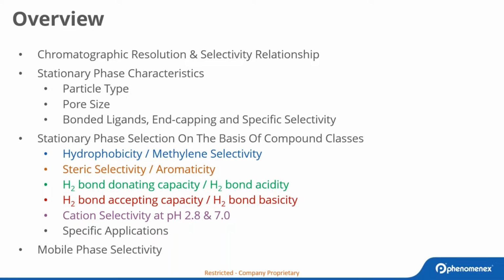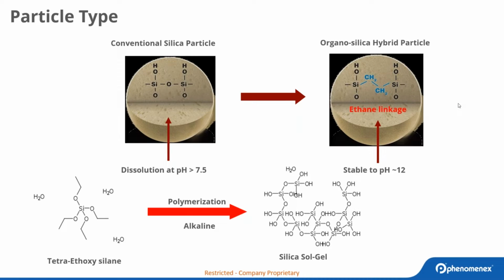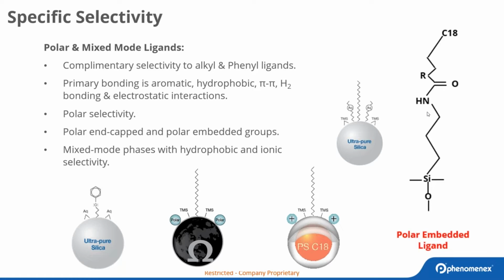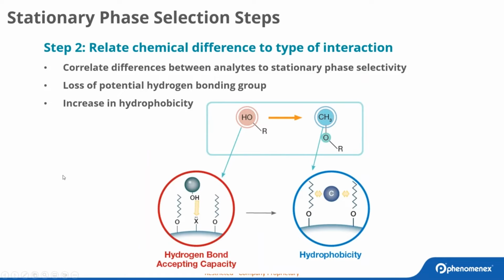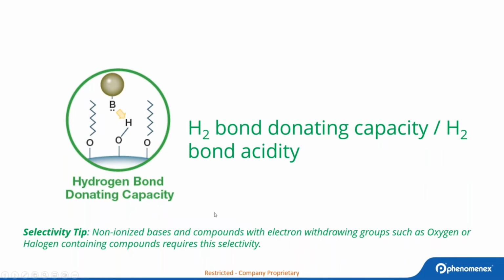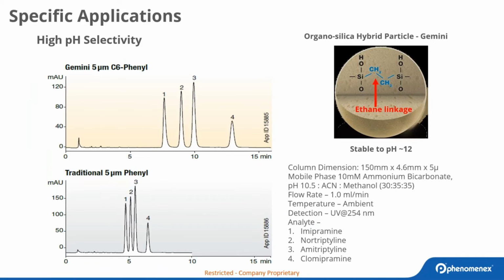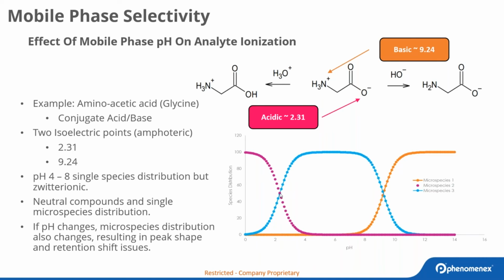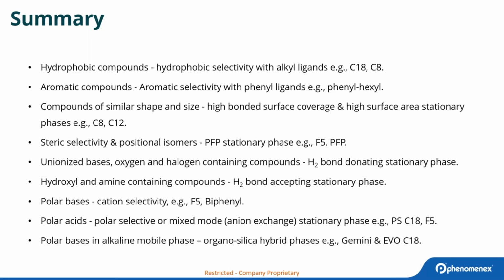Understanding Reverse Phase Selectivity for Different Compound Classes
This webinar will show you how to select an appropriate column based on the types of molecules you are looking to separate, and then highlight how choice of mobile phase can be optimized to help maximize selectivity. The focus of this webinar will be the reversed phase separation of small molecules, considering stationary phase interactions, and the impact of mobile phase pH on retention, selectivity, and peak shape.